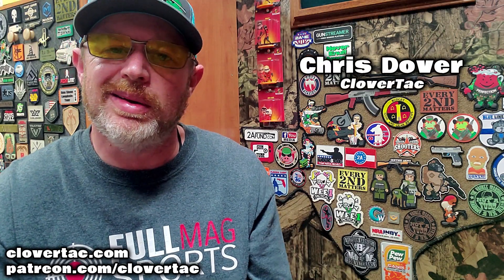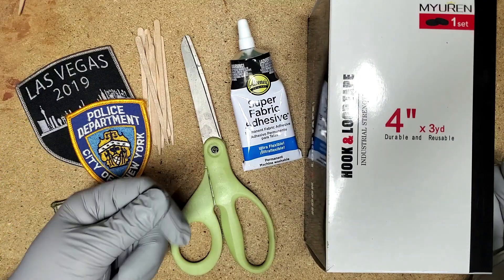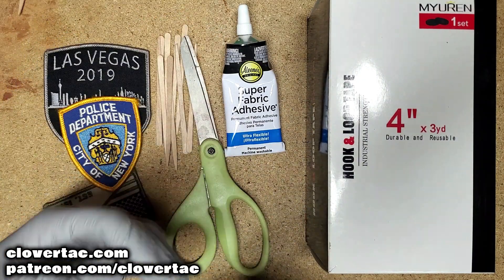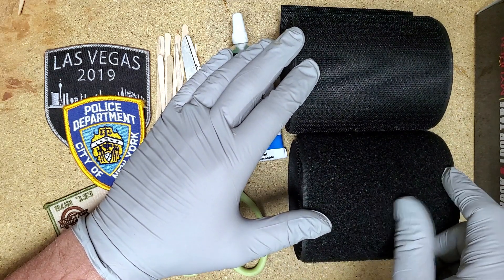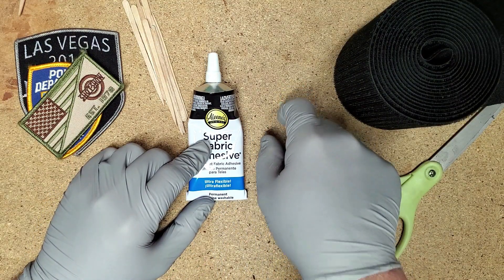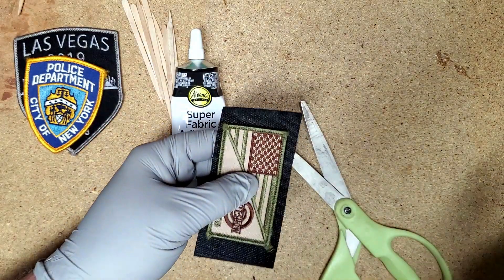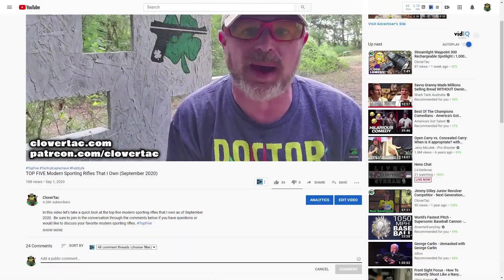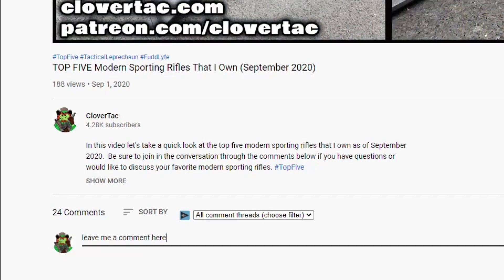Add Hook and Loop to Any Patch | Quick & Easy Velcro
Collecting morale patches is an awesome hobby. But what can you do with those iron on or sew on patches? In this video we go over the method I use to add hook and loop to any patch quick & easy velcro.

00:00 Intro
00:54 Supplies
03:10 Attaching
07:59 Trimming
09:43 Outro

CloverTac Homepage
Shirts, Swag & More

CREDITS
Music Graciously Provided By
Violet Heart